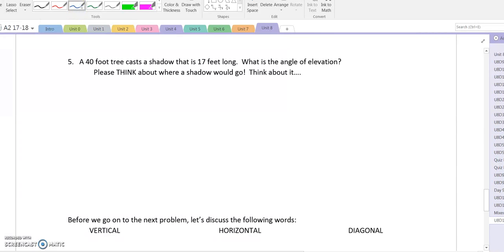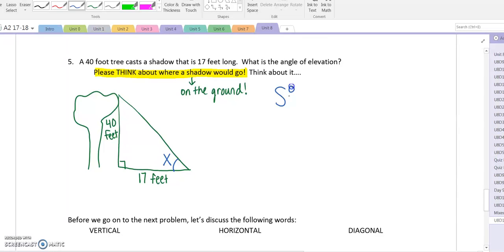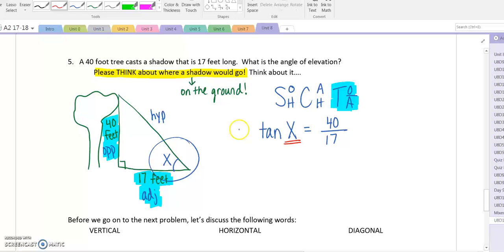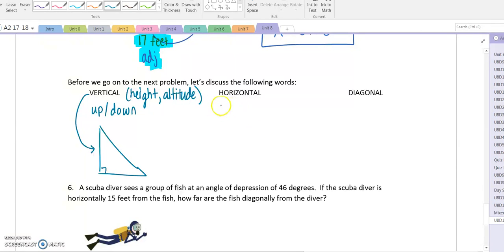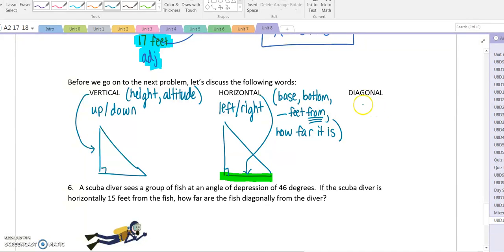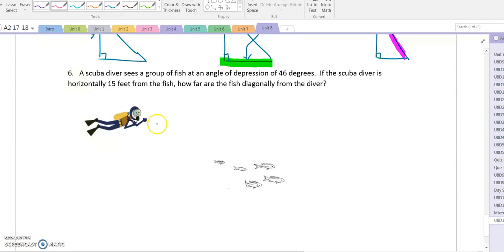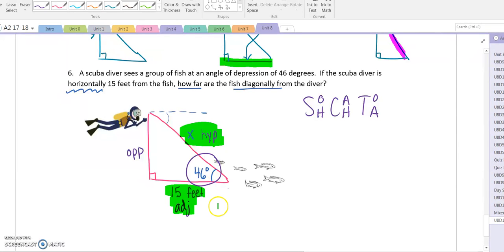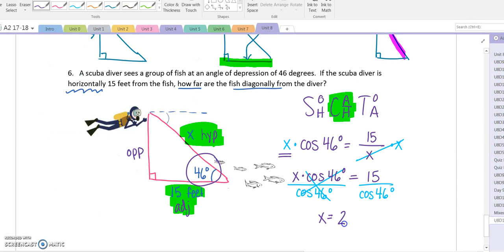A2 Unit 8 Day 12 13 trig word problems